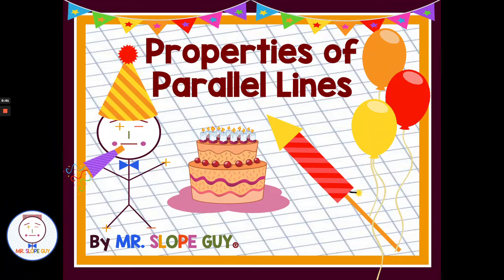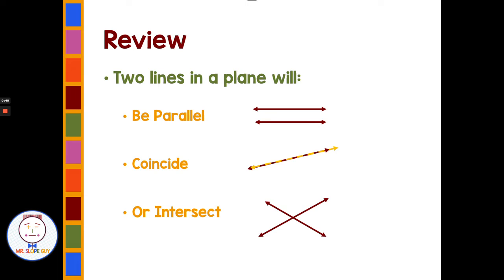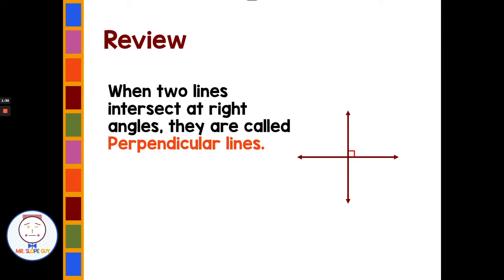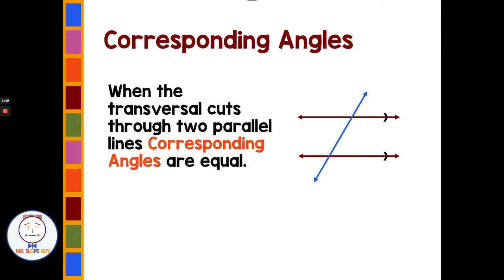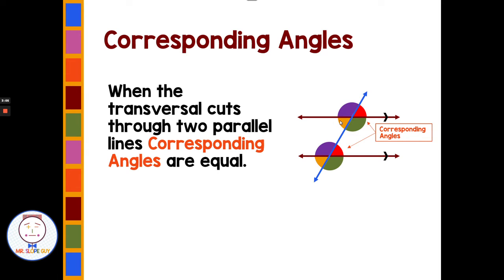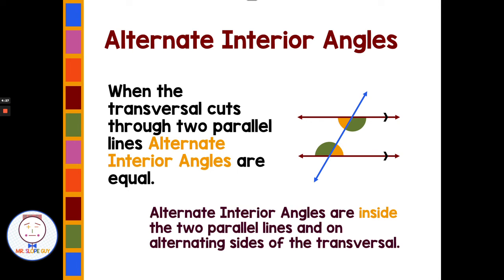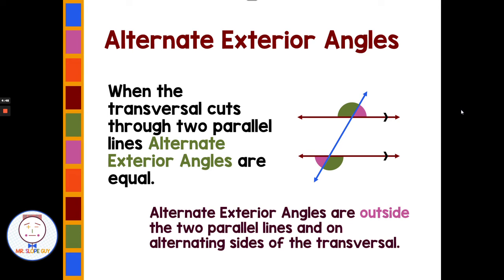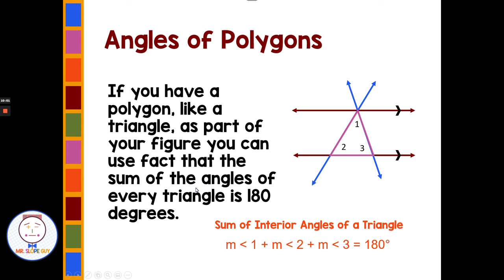Angles Galore: Exploring Parallel Lines Like Never Before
📐 Unlocking the World of Angles: Parallel Line Party Math Lesson

Greetings, math enthusiasts! If you're on the lookout for an engaging and illuminating activity centered around angles of parallel lines, you've come to the right place. Join us in this Parallel Line Party lesson where we dive deep into finding angle measurements using corresponding angles, alternate interior, alternate exterior, vertical angles, and the sum of interior angles of a triangle. Get ready for an exciting journey that includes real-world examples, interactive learning, and even delves into the art of proving when two lines are parallel.

🌟 Key Highlights of the Lesson:

🔍 Exploring Angle Relationships: Uncover the magic of corresponding angles, alternate interior, and more
🔧 Interactive Example Building: Learn by doing with practical, real-world scenarios
📐 Proving Parallel Lines: Master the techniques for proving the parallelism of two lines
📚 Ideal for:

🔸 Students seeking to strengthen their understanding of angles in parallel lines
🔸 Educators in search of an engaging and educational activity for their classrooms

Our Parallel Line Party lesson transforms the often complex topic of angles in parallel lines into an enjoyable and interactive experience. With practical applications, you'll not only understand the concepts but also see them in action.

📚 Join Us for an Educational Extravaganza!

Click play now to join the Parallel Line Party and elevate your understanding of angle relationships. Let's make math a celebration! 🎉🚀

Math Standards

Focusing on Common Core 8.G.A.5, HSG-CO.C.9 Use informal arguments to establish facts about the angle sum and exterior angle of triangles, about the angle created when parallel lines are cut by a transversal, and the angle-angle criterion for similarity of triangles. Florida's B.E.S.T. standards MA.8.GR.1.4 Solve mathematical problems involving the relationships between supplementary, complementary, vertical or adjacent angles.